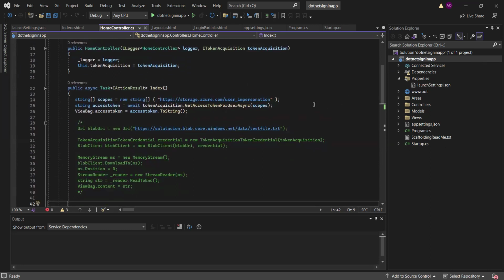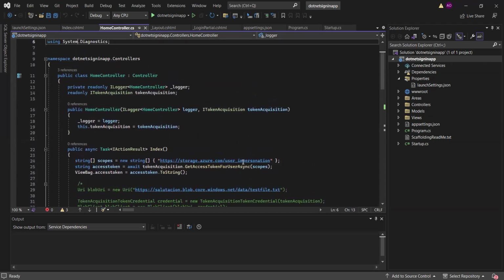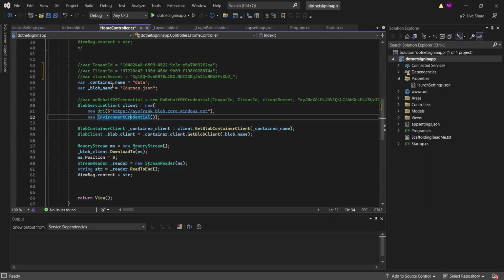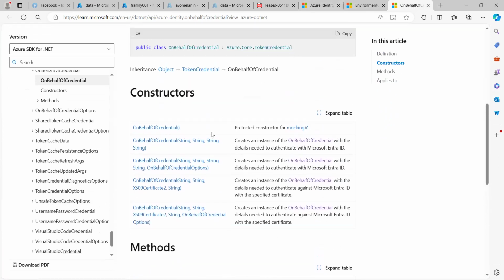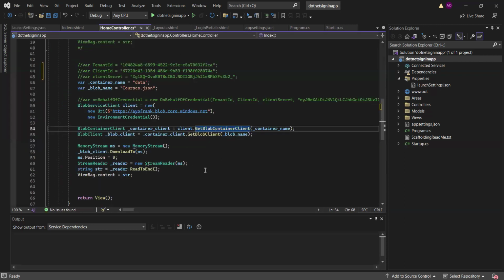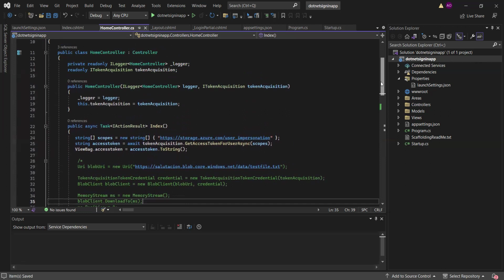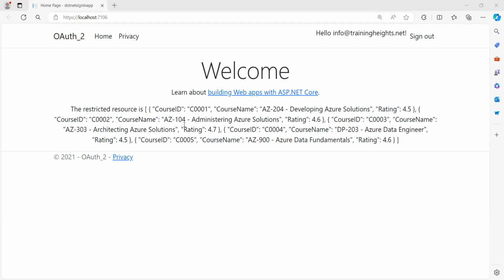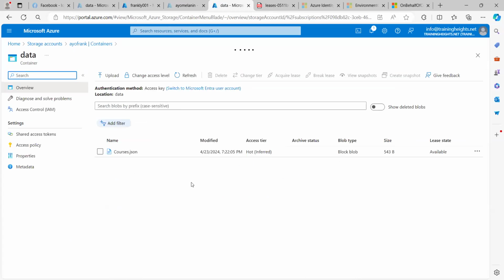Part 2 Assessing an Azure Blob Storage from a .NET MVC application using access tokens through OAuth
In the last video, we saw how to generate and display the access token that can be used to authorize our application to protected resource (in this case, blob storage). In this video, we actually want to use the access token to display the content of the blob in our application. The codes will be made available in our GitHub repository which is still being created.